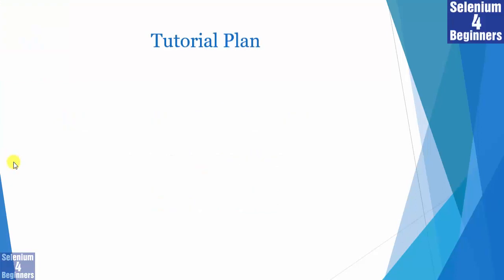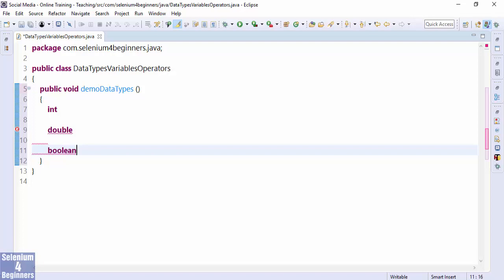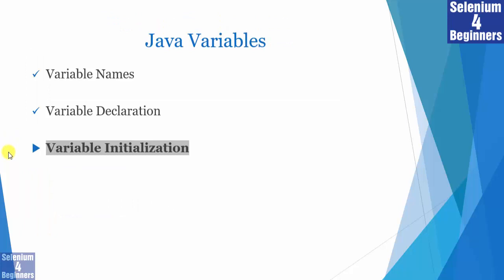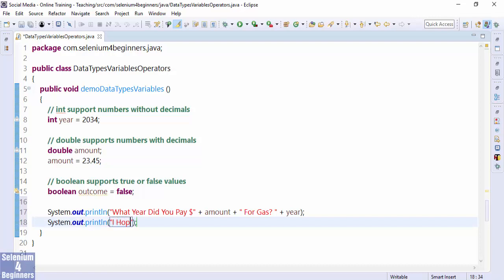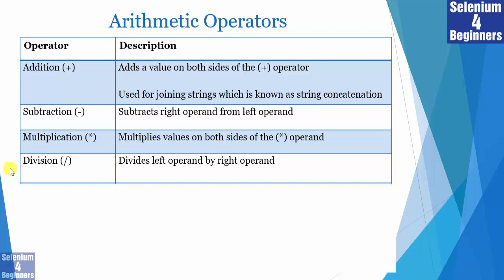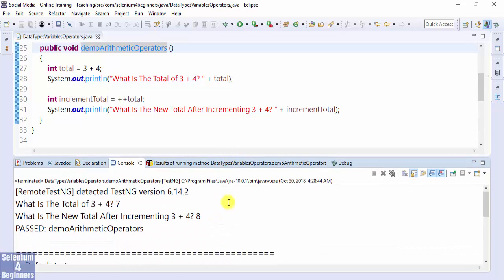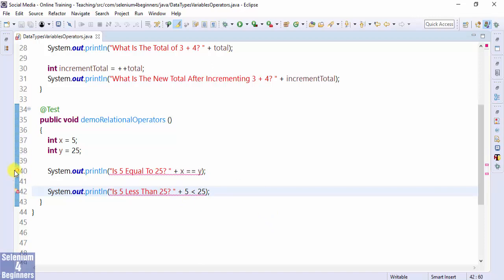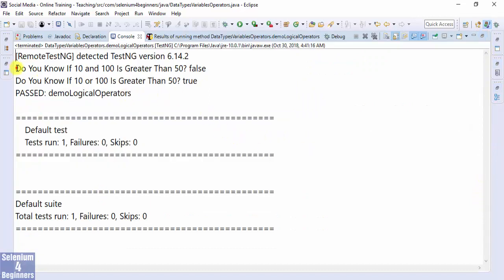✔ Understanding Java Variables & Operators | (Video 9)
In this video, learn 2 foundational concepts regarding Java programming (Variables and Operators) Watch to understand how to name, declare, and initialize Java variables. Also, check out 4 of Java Operator Types:
1. Assignment Operator
2. Arithmetic Operators
3. Relational Operators
4. Logical Operators

✔ Java Data Types start at 1:11
✔ Java Variables start at 5:02
✔ Java Operators start at 13:30

► Transcript
Hello Everybody, Welcome To Selenium 4 Beginners. My name is Rex Allen Jones II.
In this video’s Tutorial Plan, I will cover Java Data Types, Java Variables, and Java Operators. Data Types serve as the foundation of data manipulation in Java. Variables are used for storing data values in a memory location. Operators are symbols that perform operations and return a result.
If you are interested, you can download this presentation and automation code

Now, let’s dive into Java Data Types. There are 2 types of Data Types for Java. We have Primitive Data Types and Class Data Types. Both Data Types are called many names but I prefer to call them Non-Object and Object. I will briefly cover the Non-Object Data Types in this video. However, the Non-Object and Object Data Types were covered in my other video (Part 1) Building Blocks For Selenium.

The Primitive Data Types have 4 categories: Integer, Floating Point, Character, and Boolean. Integer and Floating Point hold numeric data, Character hold text, while Boolean holds true or false values. Within these 4 categories, there’s a total of 8 Data Types.

4 of the Data Types are located in the Integer category: int, byte, short, and long. 2 of the Data Types are located in the Floating Point category: double and float. Character has 1 Data Type which is char and Boolean also has 1 Data Type which is boolean. The boolean Data Type holds either a true or false value. Although there are 8 Primitive Data Types, int, double, and boolean are the most used Data Types.

The int Data Type supports numerical values without a decimal while double supports numerical values with a decimal. boolean supports conditional statements that return true or false and can also be assigned a true or false value.

Let’s go over to Eclipse and get started with Data Types. I will focus on the 3 most used Data Types. However, the same concepts apply to all Data Types. Method name will be demoDataTypes. We start by writing the Data Type: int, double, and boolean. The Data Type makes sure we assign the correct type of data. We saw in our presentation slide that int supports numbers without decimals, double supports numbers with decimals, and boolean support true or false values

Next, we have Java Variables. There are 3 phases of variables. We must name our variable, declare our variable, and initialize our variable. Let’s get started with naming our variables.

Java has a few rules for naming a variable. It can contain case sensitive letters, numbers, dollar sign, and underscore. This rule is important because the variables are case sensitive. We make sure to enter an uppercase letter when it should be uppercase and a lowercase letter when it should be lowercase.

The next rule – it can begin with a letter, dollar sign, or underscore. Most of the times, a variable will begin with a letter. These 2 rules are what we can do with a Java Variable. Now, let’s see what we cannot do with a Java Variable.

The next rule – it cannot begin with a number
It cannot contain a space or special character except a dollar sign or underscore. The only special character, I’ve seen in a variable is an underscore.
The last rule is – it cannot contain a Reserve keyword. A Reserve keyword is reserved for special actions. They have a predefined meaning in Java.

Here’s a list of the 50 reserved keywords in Java. Notice our 8 Primitive Data Types are included in this list. They have a special use for defining our data: boolean, byte, char, double, float, int, long, and short

Next is Variable Declaration. Variable declaration is declaring a variable exist in our class. All variables are associated with a data type. That’s why we see in our syntax Data Type is written before the variable name. Variable name is the name of the variable being declared.